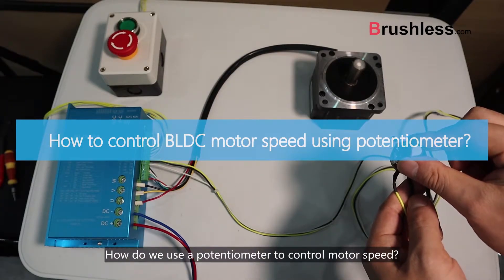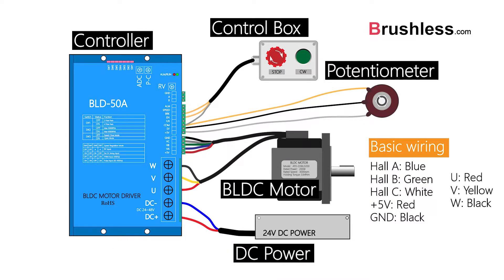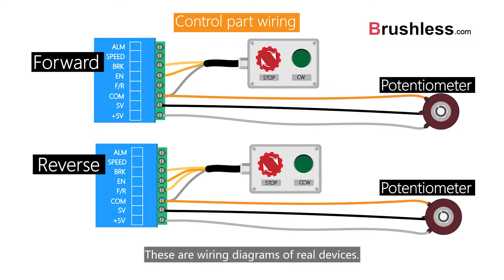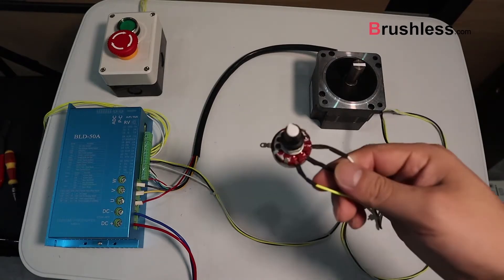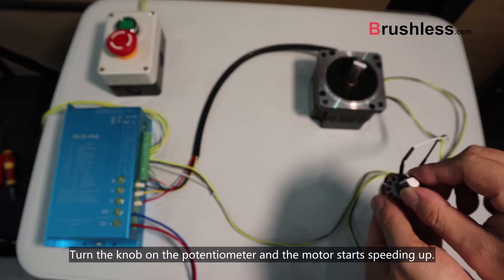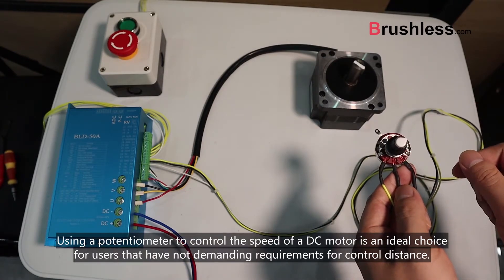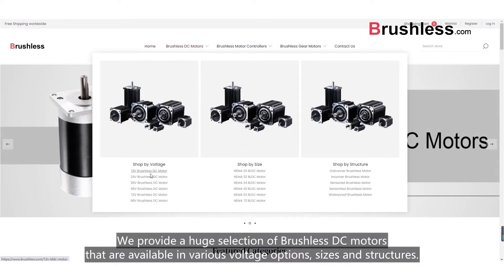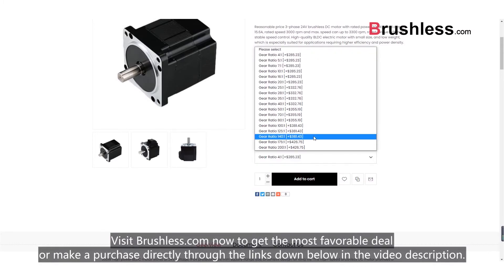How to Use Potentiometer to Control BLDC Motor Speed?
In this video, we've shown you how to use a potentiometer to control the speed of a BLDC motor. The wiring is quite easy, and this speed adjustment solution is an ideal choice for applications that do not require too far control distance.
Thousands of Brushless DC motors and related services are available at Brushless.com.